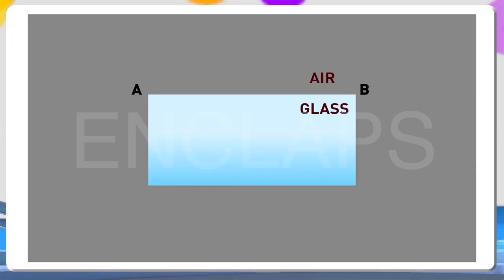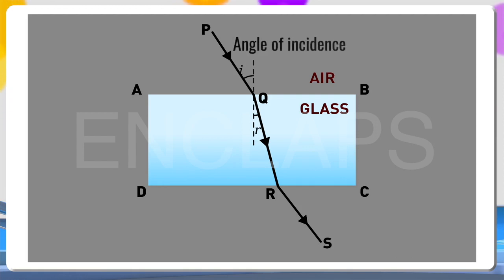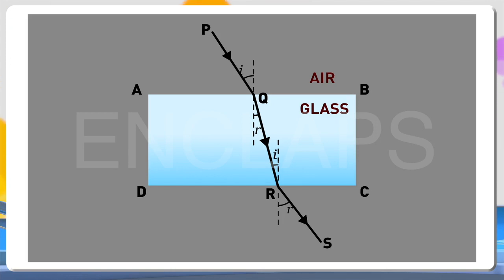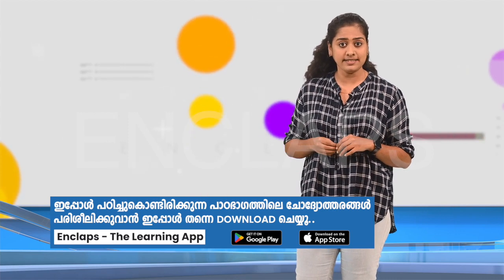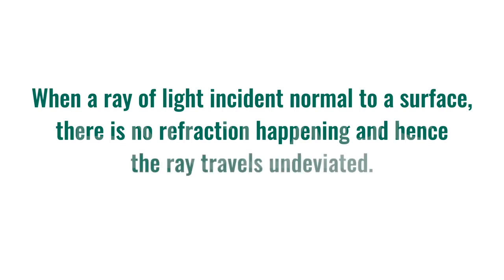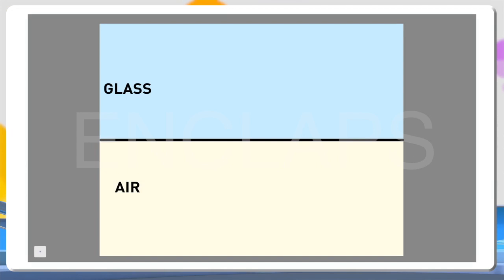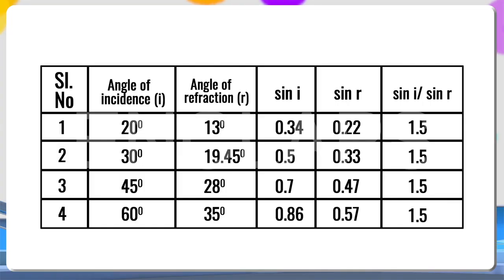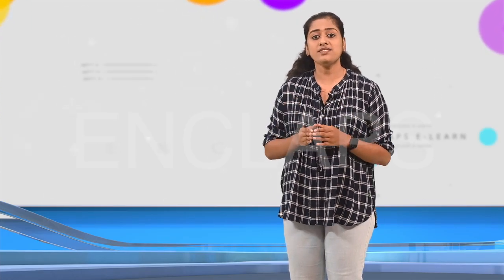ENCLAPS SSLC | PHYSICS | CHAPTER 5 | REFRACTION OF LIGHT | PART 2